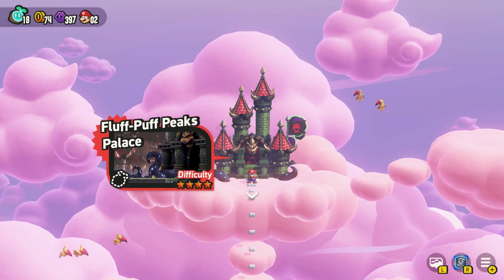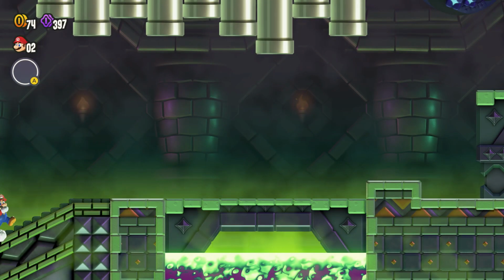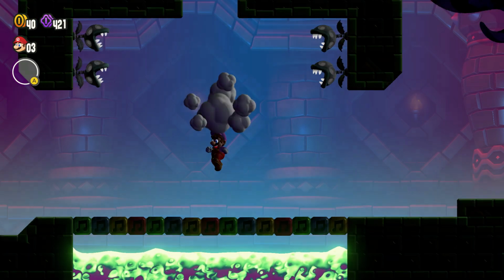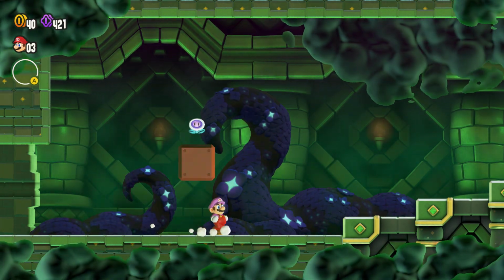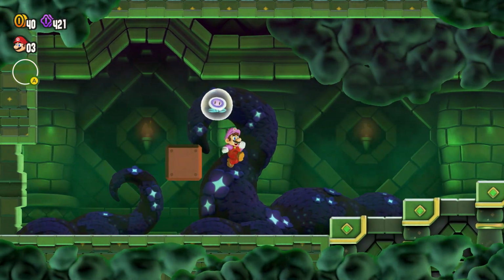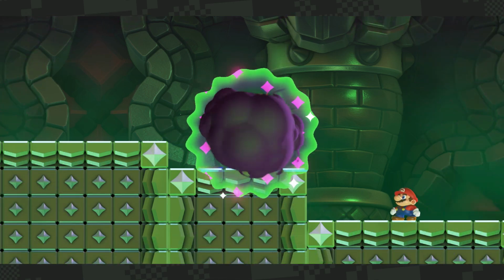Super Mario Bros. Wonder Fluff-Puff Peaks Palace